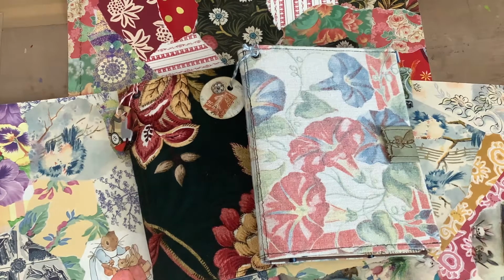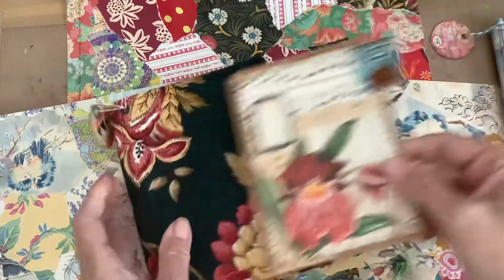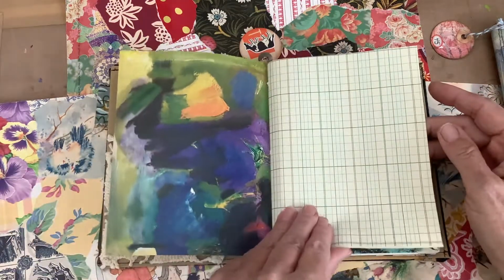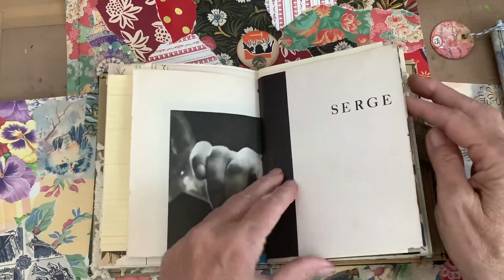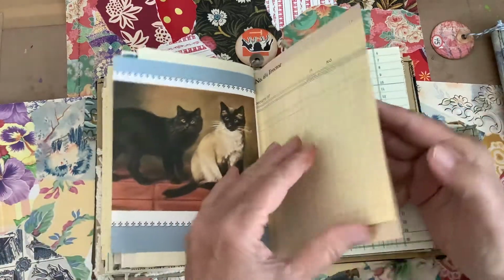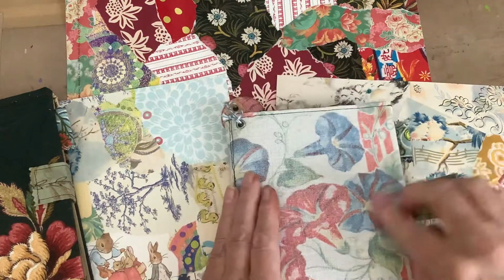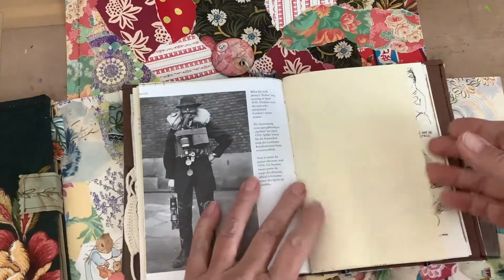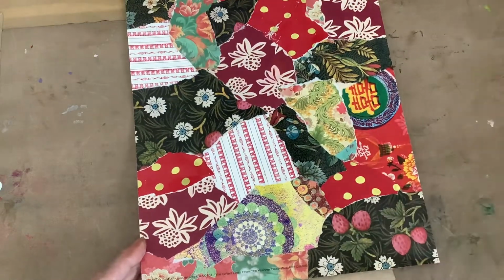Fabric covered minis